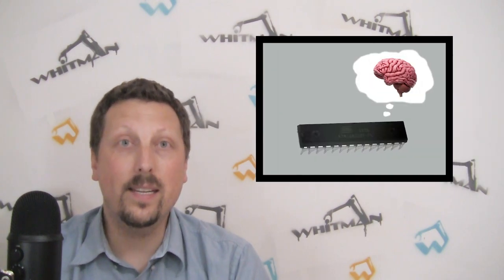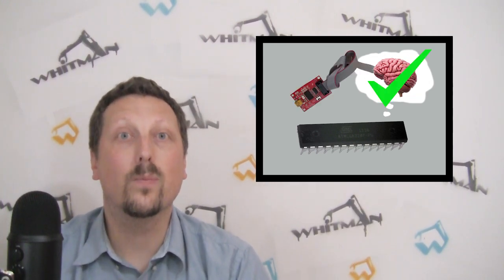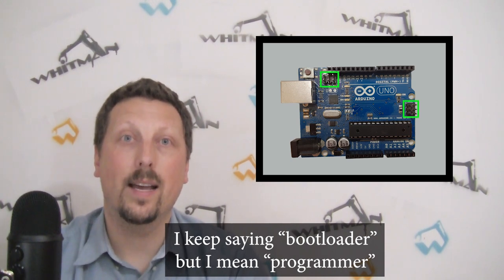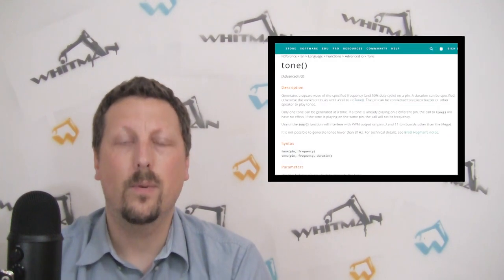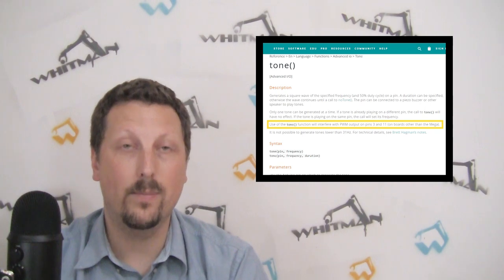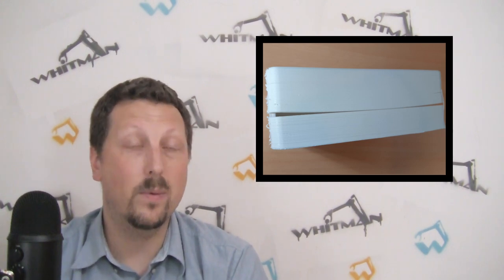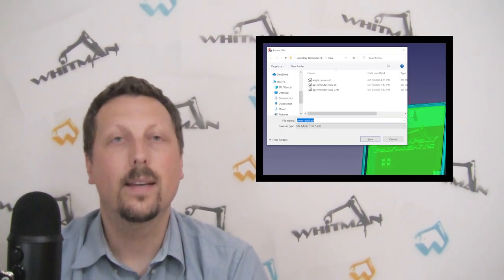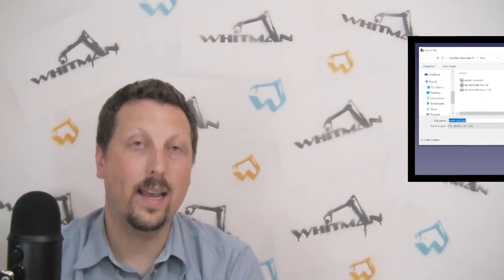AutoPay Reminder IoT - KiCad Design and PCB Manufacture with CNC Laser, FlatCAM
It took a month of work, and a full week to edit all the footage together.  This video chronicles the creation an IoT reminder box from scratch.  In it we touch on so many steps in a complex process.  To create the circuit board we start with breadboarding and the development of some test code in Arduino to confirm our circuits.  We move on the drawing the circuit in KiCad and then creating the PCB.  We export the Gerber and drill files.  The Gerber file runs through FlatCAM to become G-Code, which we modify to work with our laser.  We prepare some copper clad boards with spray paint and burn the trace outlines into the paint.  After cleanup and inspection we etch the traces with Ferric Chloride and test the etched circuit board with a multimeter.

We create a custom app with C# and WPF to allow us to orient the holes to the skep of the traces on the PCB, and to render those holes into G-Code so our CNC router will drill the holes.  We run the drilling process, which works well by some small miracle.

Then we design an enclosure for the PCB in FreeCAD, including an acrylic front with a custom engraving.  We 3D print the enclosure and then use PyCAM to convert the shape of our engraving into G-Code.  We manually optimize the G-Code and confirm out code looks good in CAMotics.  Finally, we engrave the acrylic with our CNC mill, initially with an end mill that fails and eventually using an engraving bit which works very well.

Lastly, we write our production software for the Atmega328P-PU that powers our system, and after much debugging our device is complete and assembled.

Thee were many missteps along the way, and we discuss what we learned and how improvements might be made for next time.